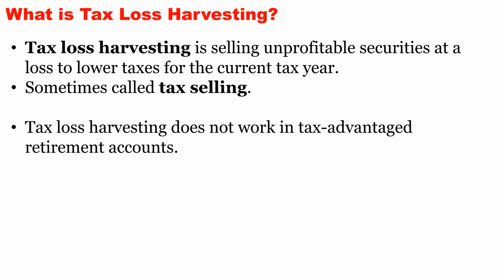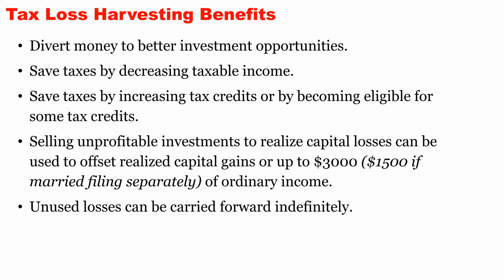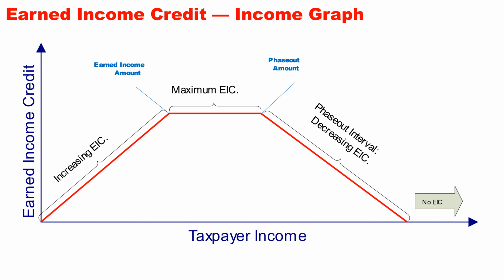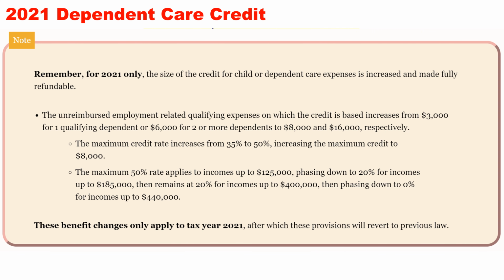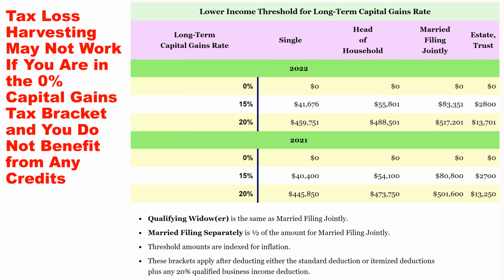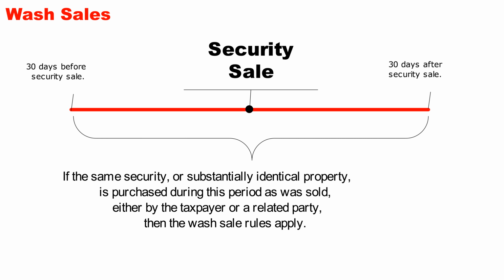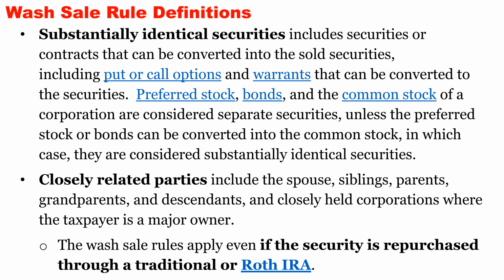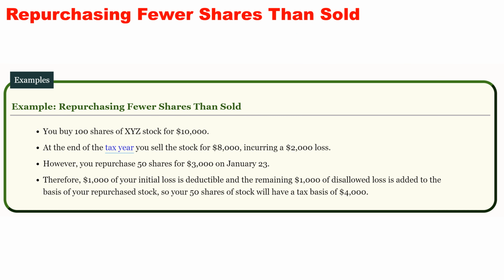Tax Loss Harvesting and Wash Sale Rules for 2021 and 2022: Increase Deductions and Tax Credits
Tax-loss harvesting, done right, can save on taxes, both by decreasing taxable income and by increasing certain tax credits, such as the earned income tax credit, child tax credit, child and dependent care tax credit, health insurance premium tax credit, saver’s credit, Lifetime Learning Opportunity Credit, and the American Opportunity Credit.
However, wash sale rules may prevent these tax savings. Learn how to make tax-loss harvesting effective.
The wash sale rules prevent deducting a loss for the sale or short sales of securities if those securities or substantially identical securities are repurchased within 30 days of the sale. Instead, the tax basis of the repurchased securities is the same as for the sold securities, while the holding period starts when the sold securities were originally bought. Worked out examples are provided to illustrate how the wash sale rules apply to different situations, such as when repurchasing fewer shares than sold or by selling securities bought at different prices and at various times on the same day.
However, wash sale rules do not apply to retirement accounts, cryptocurrencies, sales with capital gains, traders with professional trader status, or dealers trading as part of their business.